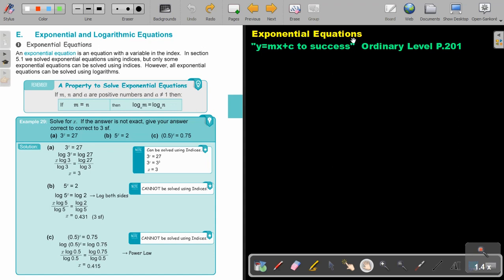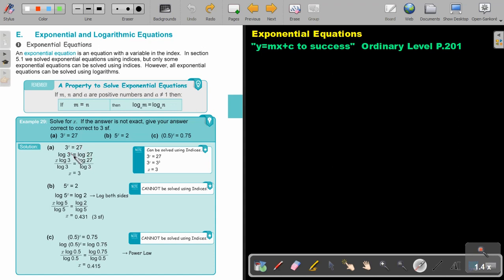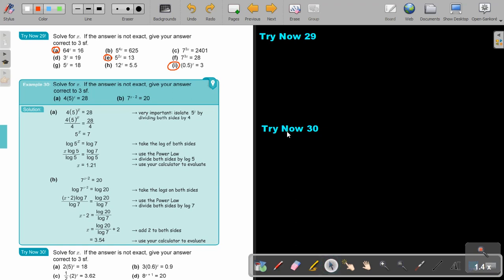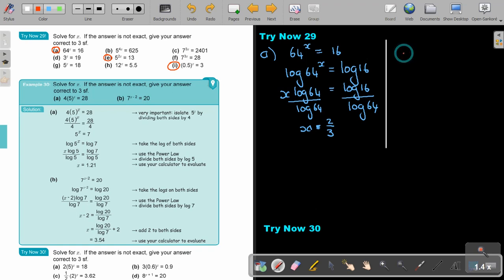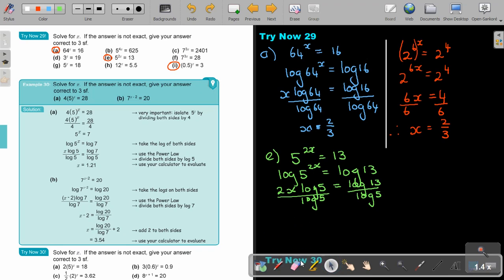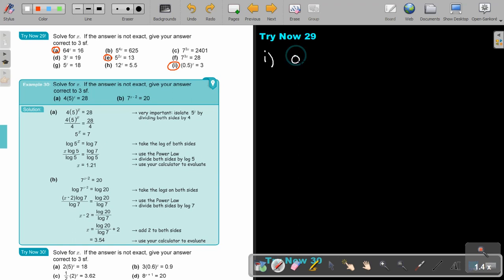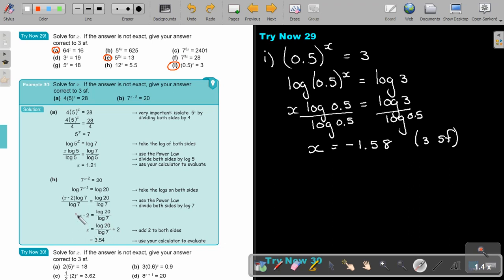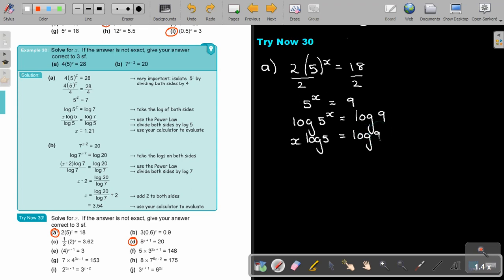5 11 Exponential Equations